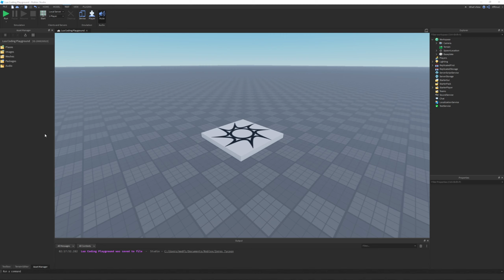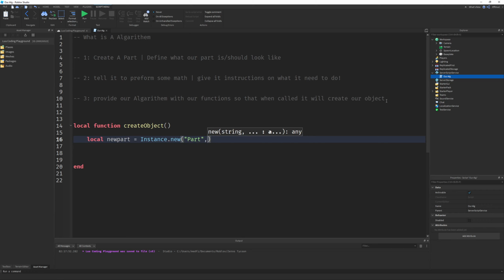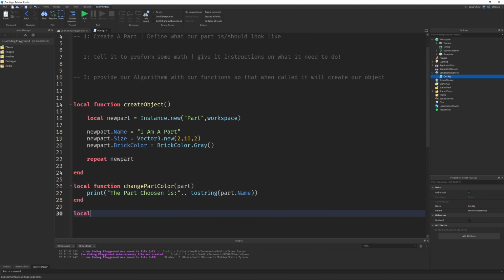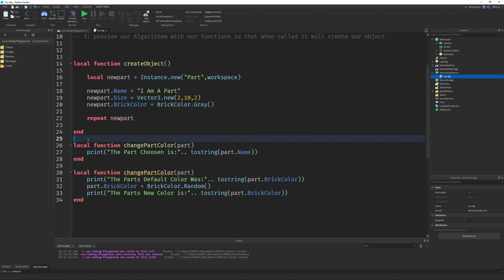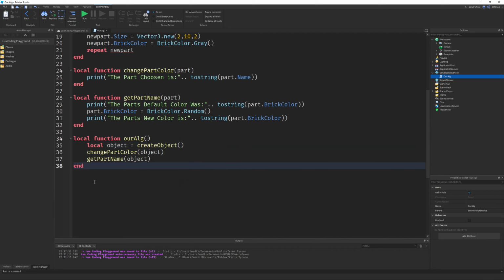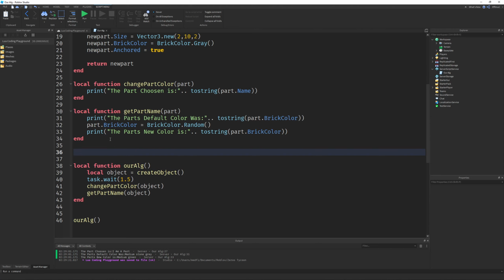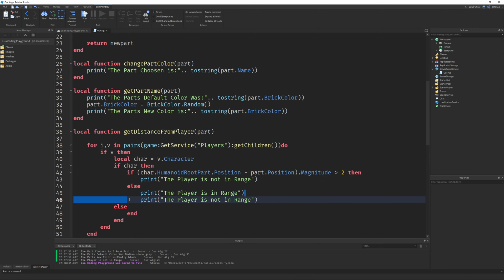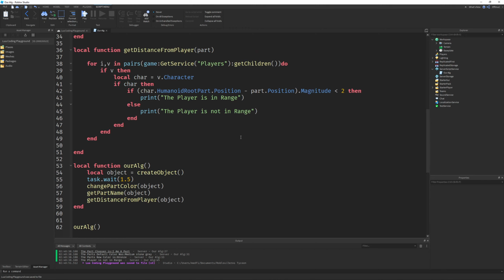Making Algorithms l I Roblox Scripting Tutorial